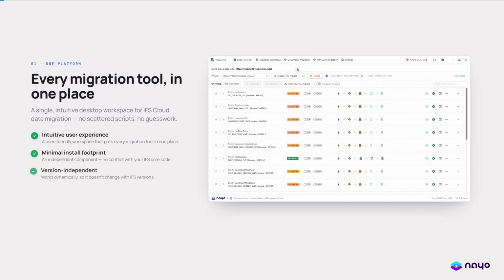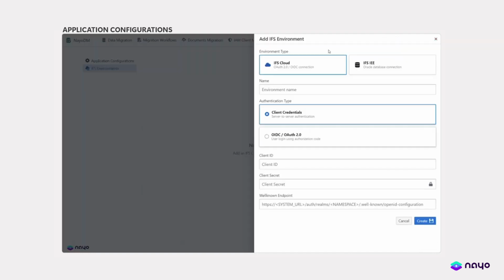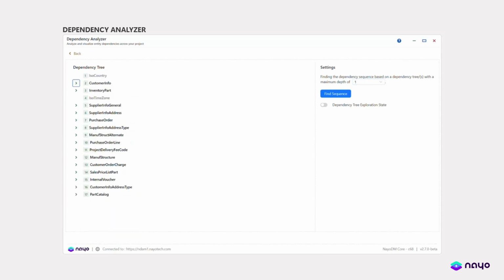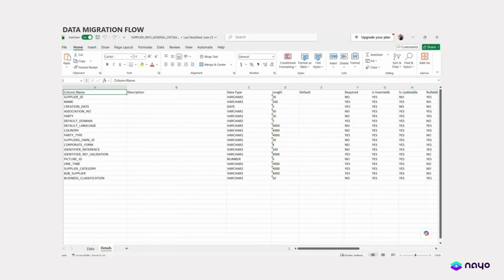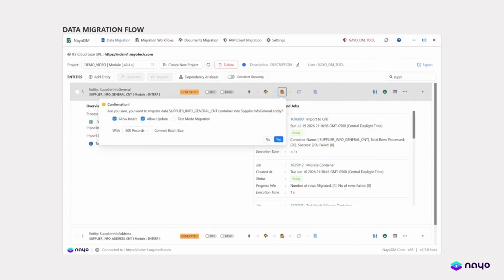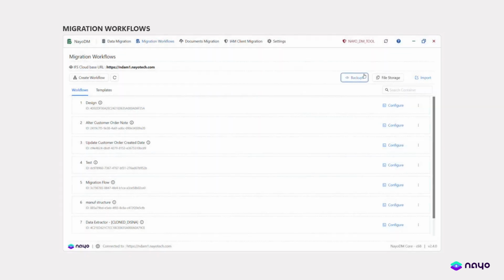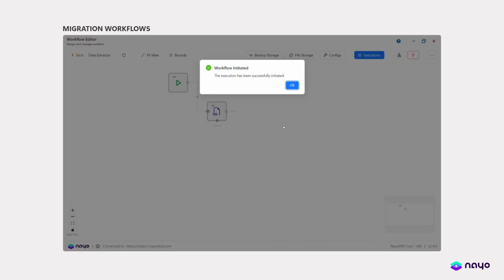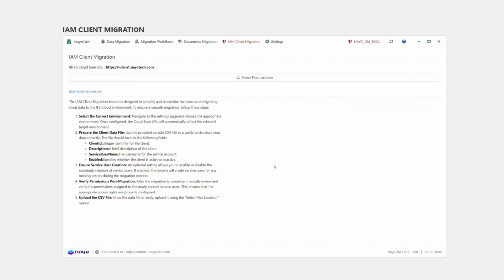Nayo Data Migration Tool (NayoDM) - Demo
Meet NayoDM | Smarter Data Migration for IFS Cloud

Data migration doesn't have to be complex.

NayoDM is a powerful data migration platform designed to help organizations migrate to IFS Cloud faster, with greater accuracy, visibility, and control. Whether you're upgrading from an older IFS version, migrating from another ERP, or implementing a new IFS Cloud solution, NayoDM simplifies the entire migration process.

Key Features
 ✅ Intelligent field mapping
 ✅ Excel-based data import and validation
 ✅ Automated dependency management
 ✅ Real-time migration monitoring
 ✅ JavaScript-powered data transformations
 ✅ Bulk data migration using IFS business logic
 ✅ Document and custom field migration
 ✅ Migration insights, logs, and reporting
 ✅ Secure OAuth2/OIDC authentication
 ✅ Reusable migration projects and templates
 ✅ Advanced Data Processing Jobs & Workflows for complex migration scenarios

Solve Common Migration Challenges

Reduce manual mapping effort
Handle large data volumes efficiently
Manage complex data dependencies
Validate data before migration
Automate post-migration processing
Gain full visibility into migration progress and errors
Minimize project risk and delays

With NayoDM's advanced workflow capabilities, teams can automate complex transactional data migrations, execute custom business logic, and handle scenarios that traditional migration tools struggle to support.

Watch the demo to see how NayoDM helps organizations accelerate IFS Cloud migrations while improving quality, productivity, and overall project success.